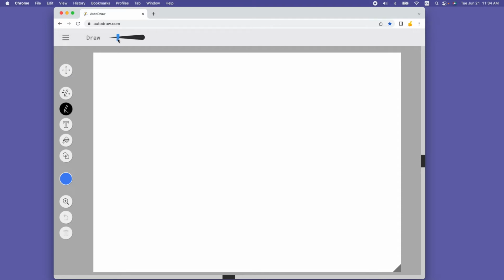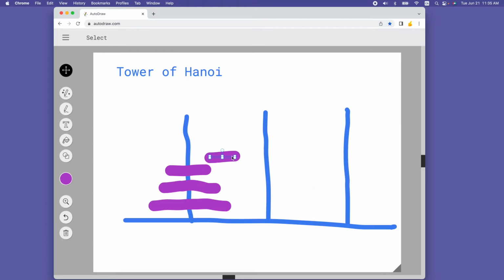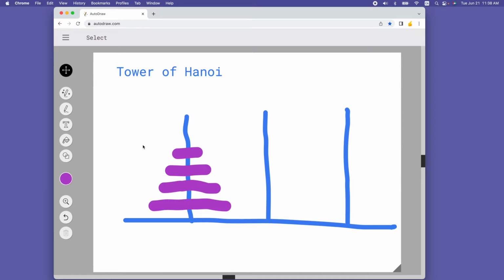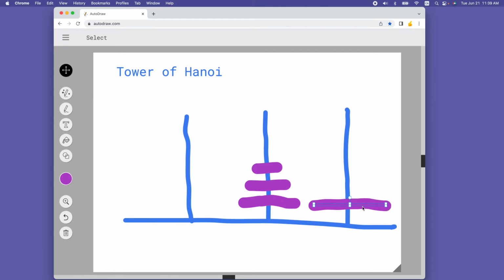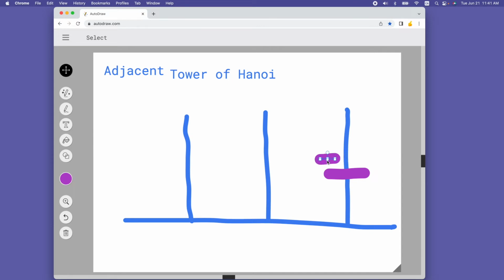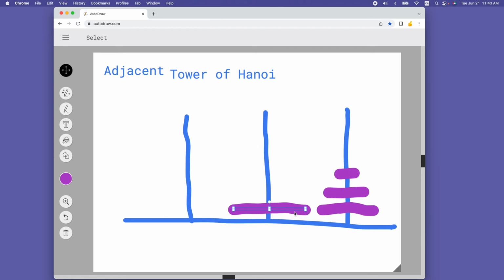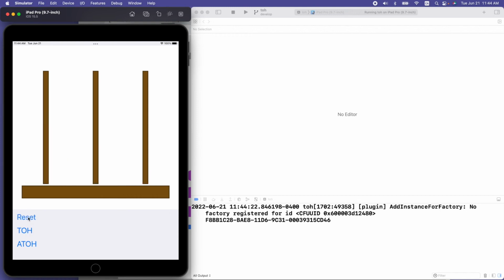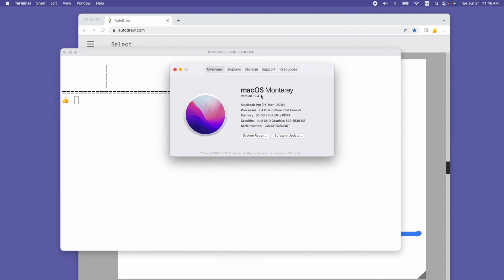AV001: Adjacent Tower Of Hanoi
We see stacks in it. We see recursion in it. Stack and recursion are the 2 super important concepts in Computer Science.